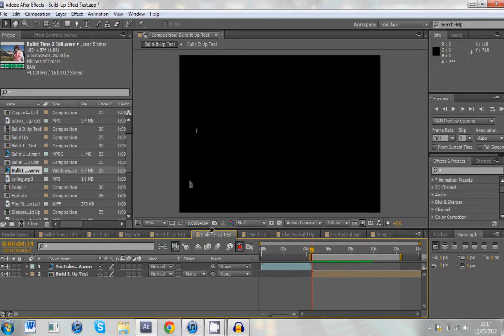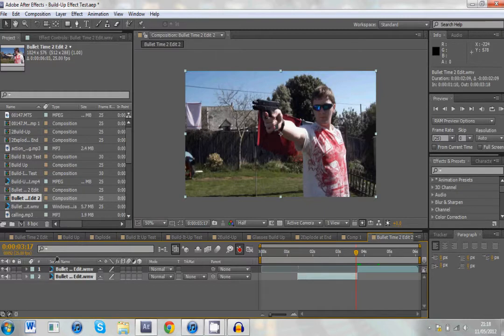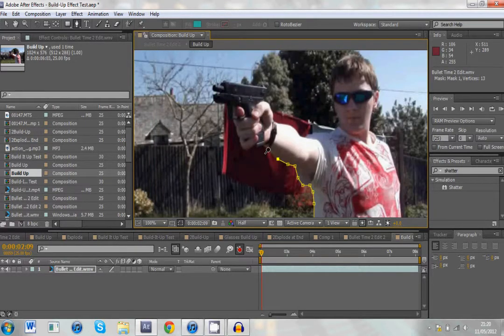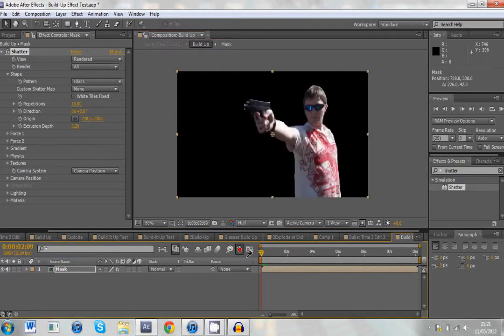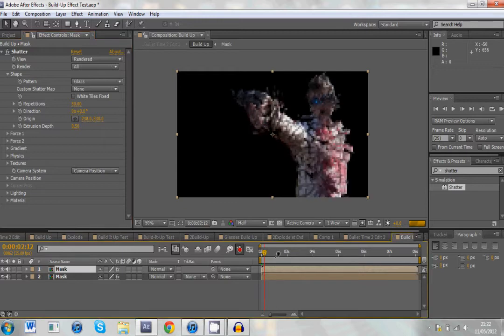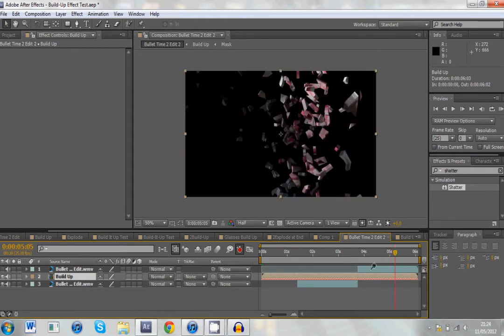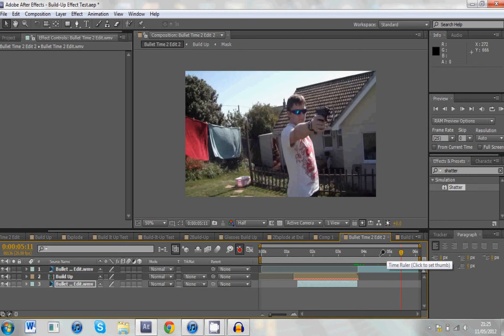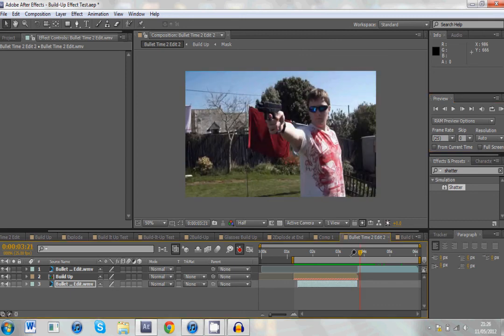Build-Up Tutorial (Adobe After Effects)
Another After Effects tutorial, this time on the build-up effect that I have used a lot recently.
Sorry for the lag, I don't know what happened.